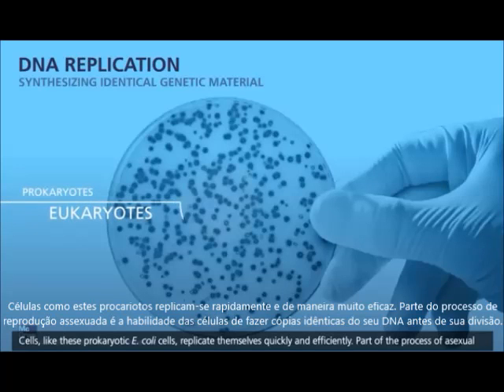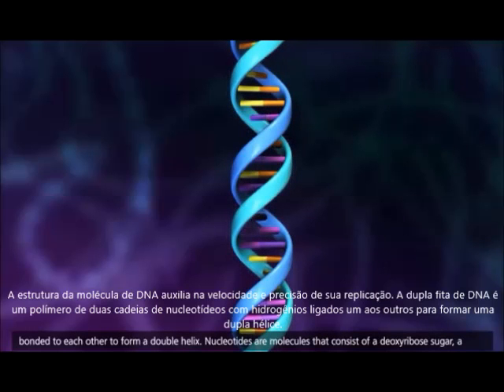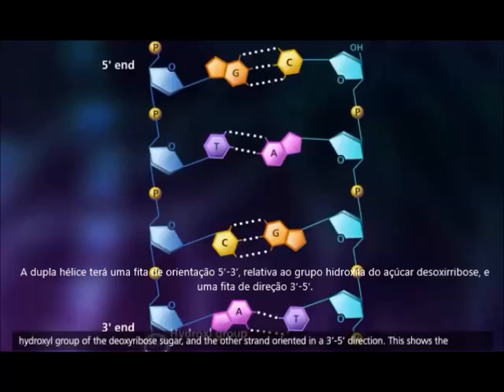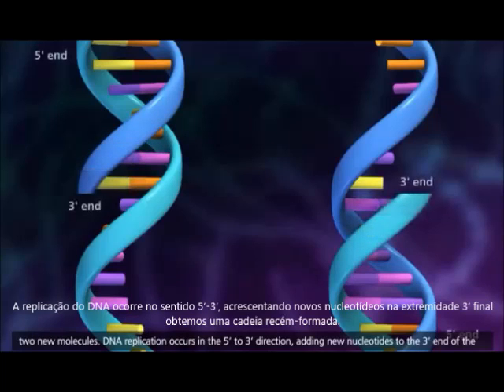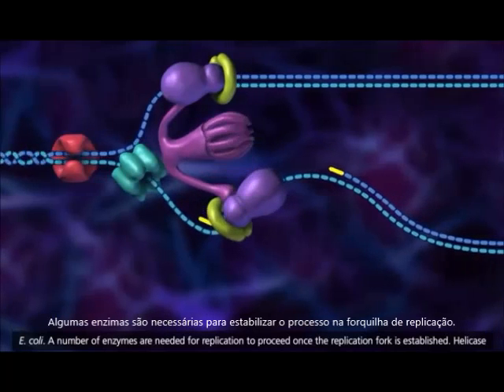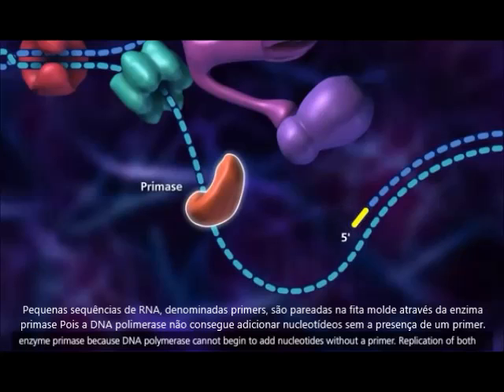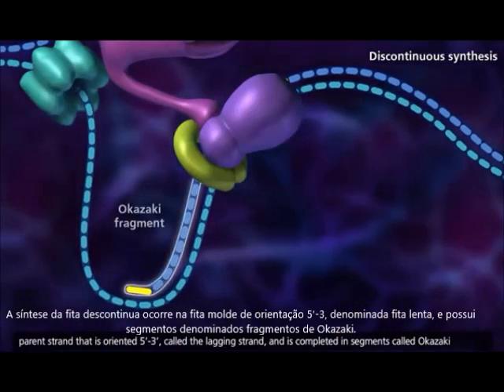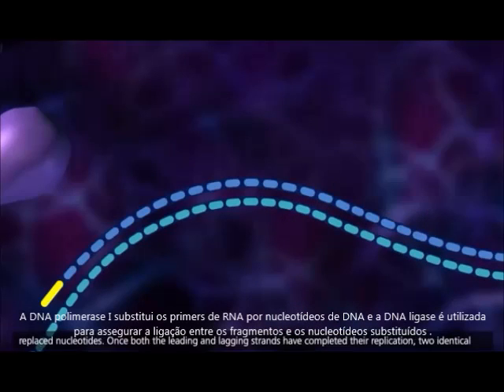Processo de Replicação do DNA (3D Animation Legendado)